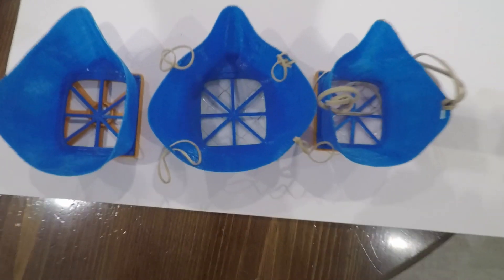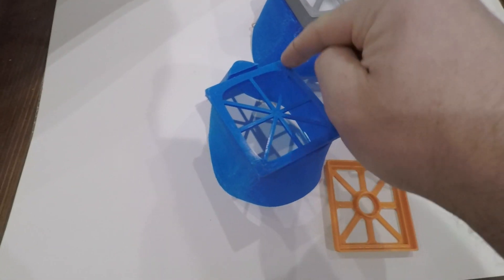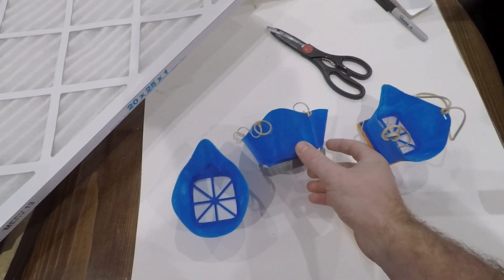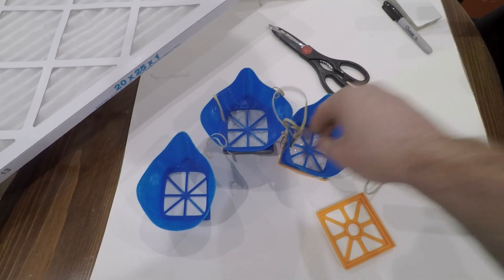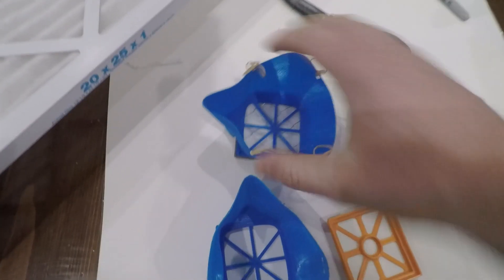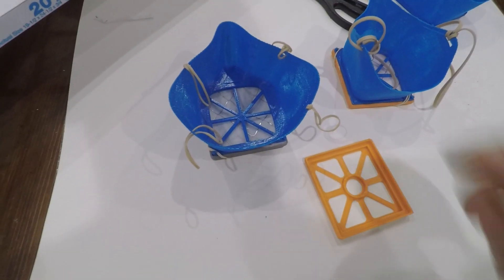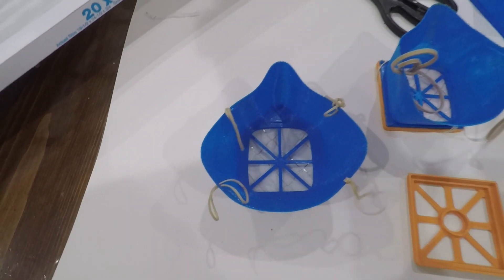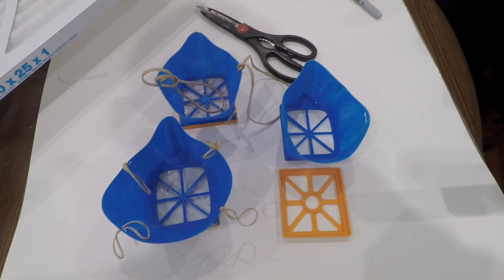COVID 19 Masks N95 Alternative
COVID-19 Mask (N95 Equivalent)

(Dr. Wiles posting) (Version 2)

This is a remix from Dr. C. Wiles
-Streamlined design
-Single size cover for all sizes
-Rubber bands stubs on four corners of mask for extra security
-Filter clamped by cover with rim bead and flange design
-3 sizes instead of 6 (large/medium/small)
-Half the wall thickness for flexibility and 40% reduction in print time(works good with nylon materials)

Filter material is any MERV 13 from the local home stores (Lowe's, HD).
Elastic material is in shortage now so rubber bands around ears and/or printed rear head straps with rubber band connecting hooks will work

I have also posted the FreeCAD files so feel free to change the curve fit of the mask around the nose, cheek, etc. for anyone who's face these sizes do not fit

Thanks to Nick & B.Maroun for helping with the covers and design changes